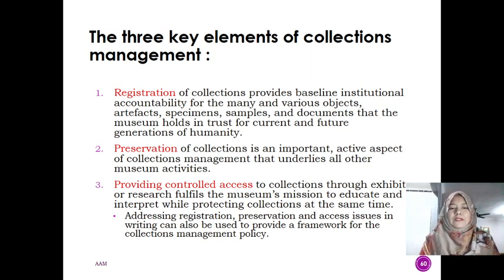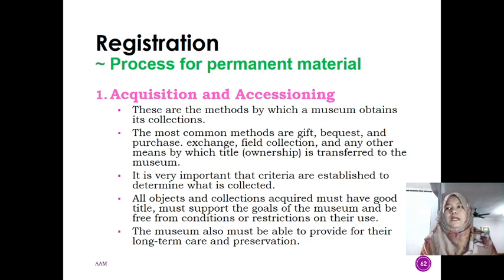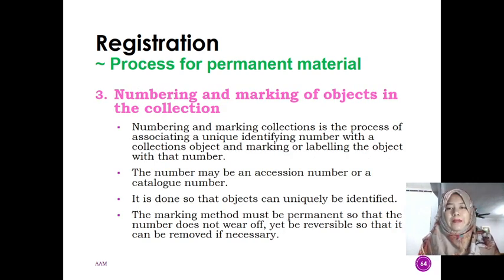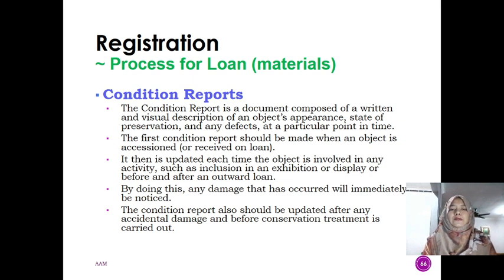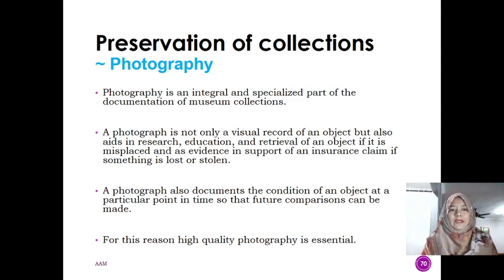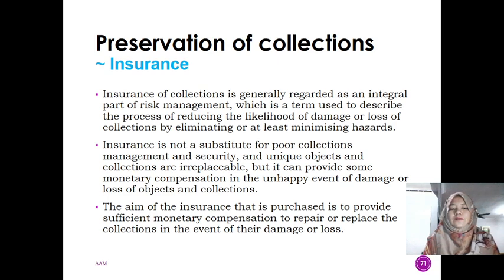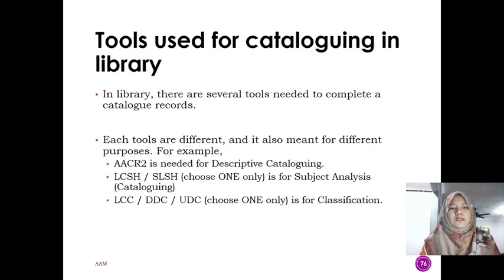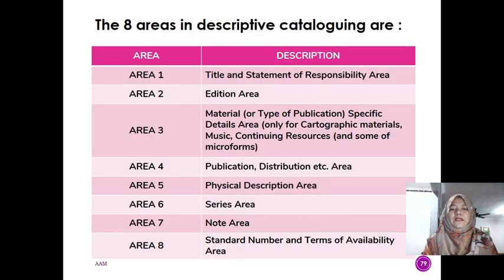IMD213 WEEK 6 PART 1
This is for part 1